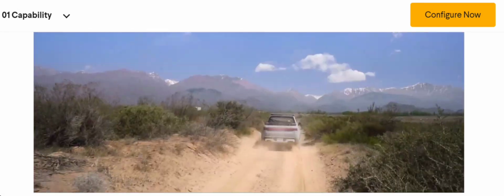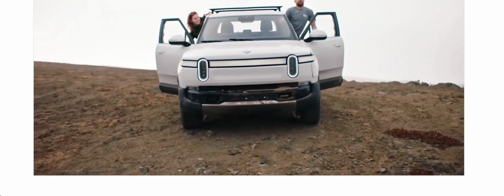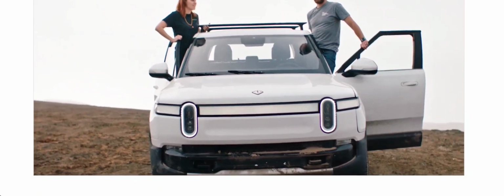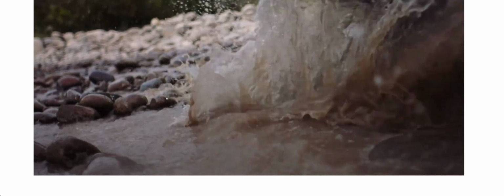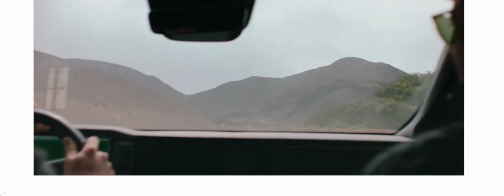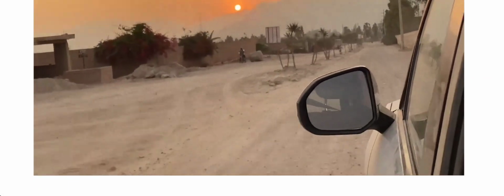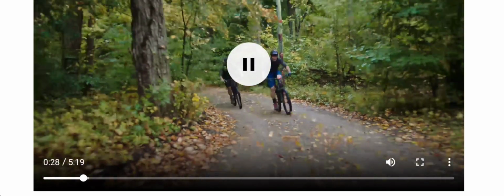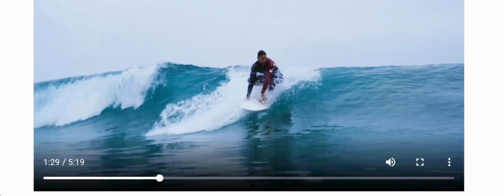Rivian electric truck 리비안 전기트럭R1T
안녕하세요
제가 관심갖고보고있는
홈페이지 영상 한번 훑어본거
올려드립니다.
 전기차관심있으신분들
봐주시면감사하겠습니다.